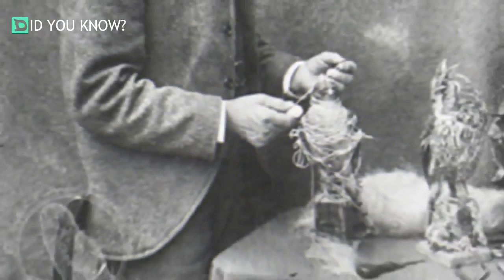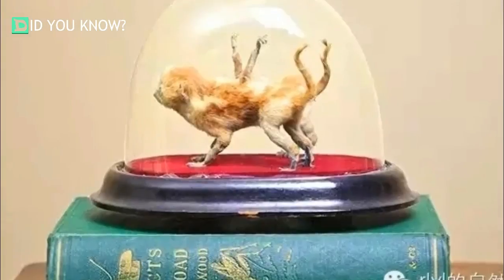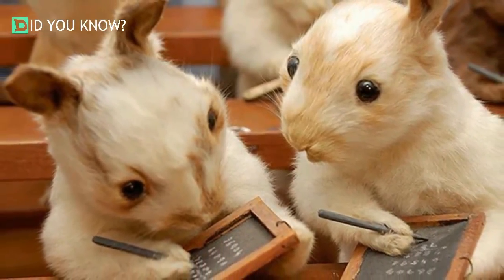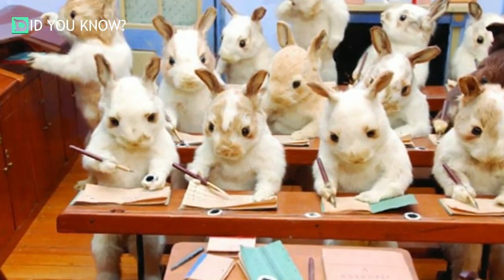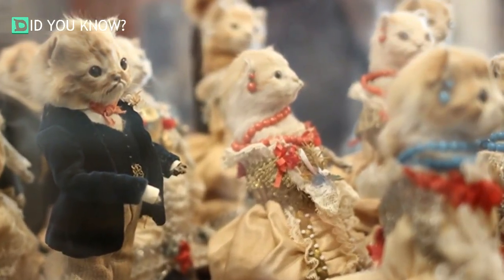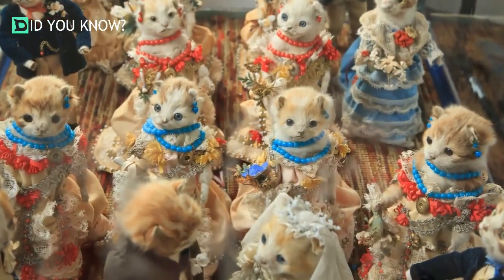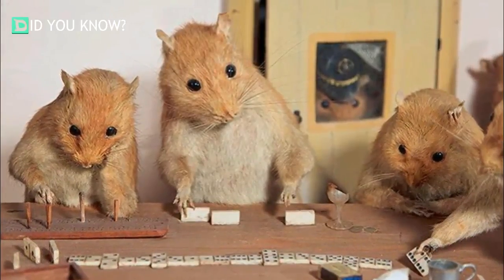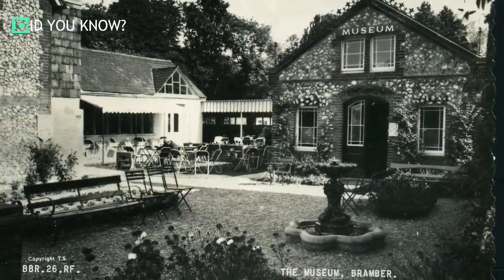These Look Cute, But They’re Hiding A Very Morbid Secret. It Left Me Speechless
source : goo.gl/pGCVkp

Have you ever heard of Walter Potter? Probably not. Walter Potter was alive from 1835 – 1918. He was an amateur taxidermist and his works of art were displayed at the Bramber Museum. Many locals and also tourists would travel to the Bramber Museum in the United Kingdom to see the works of Walter Potter. What makes his art so special? see examples of his creative taxidermy art.